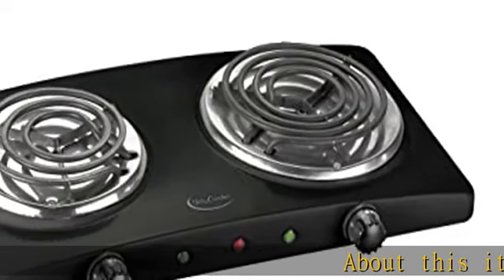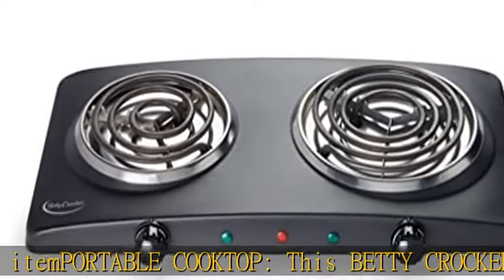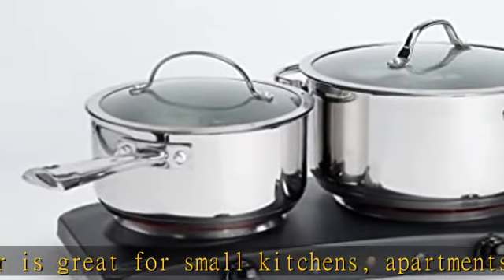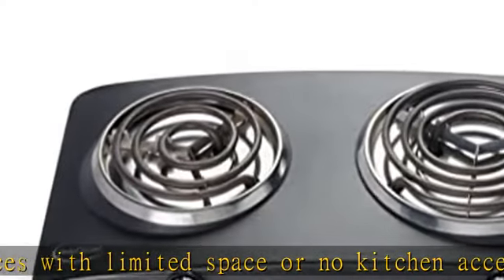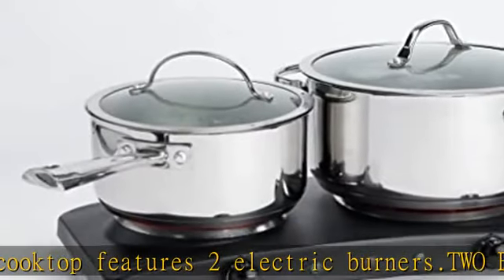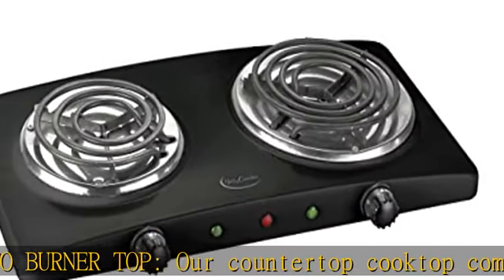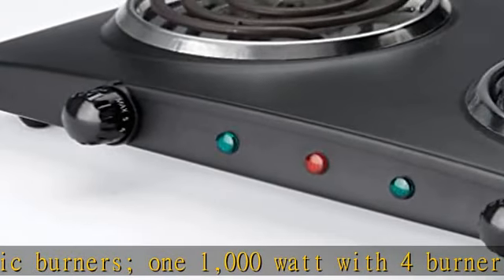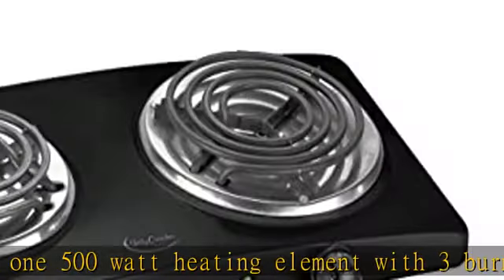Betty Crocker BC-2591CB Portable Dual Electric Burner, Black